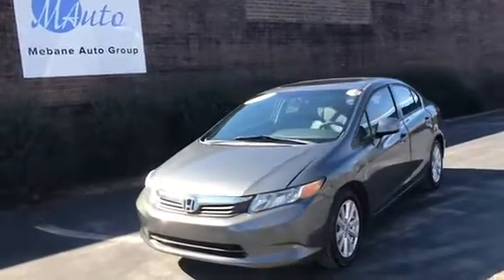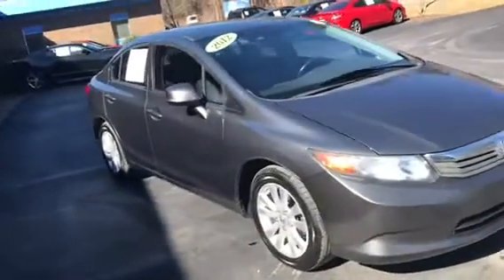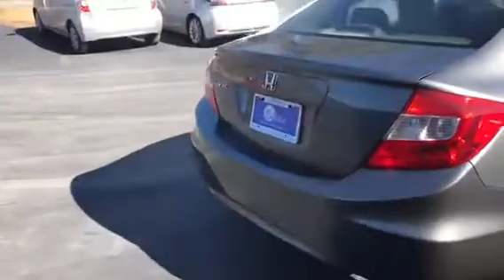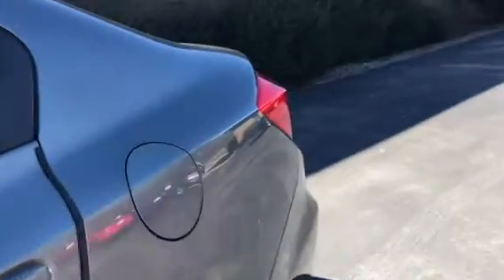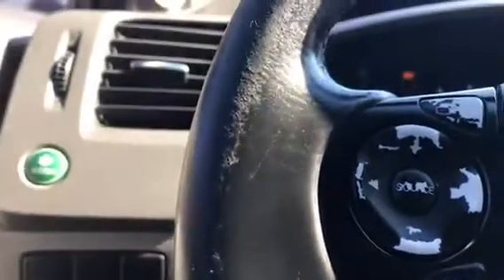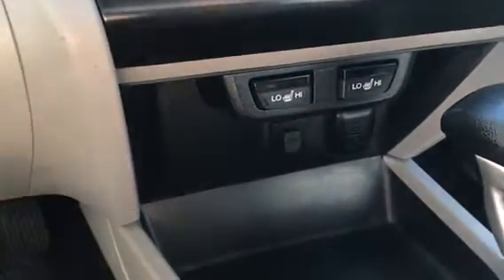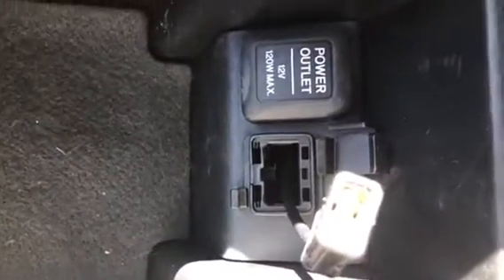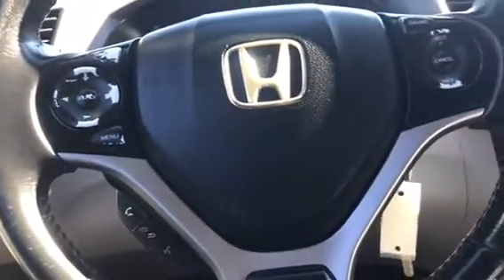SOLD 2012 Honda Civic EX-L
2012 Honda Civic EX-L - great on gas, drivers very well with brand new tires.